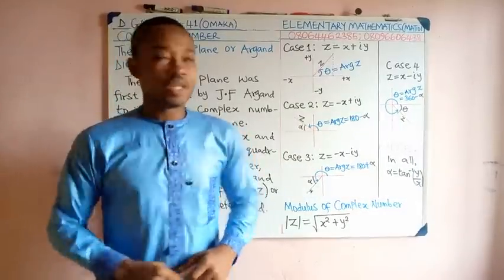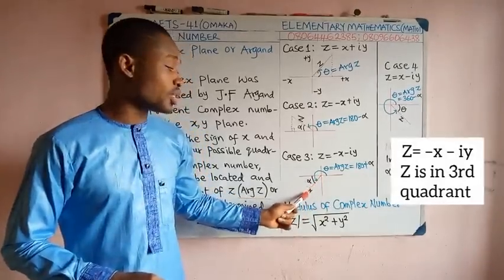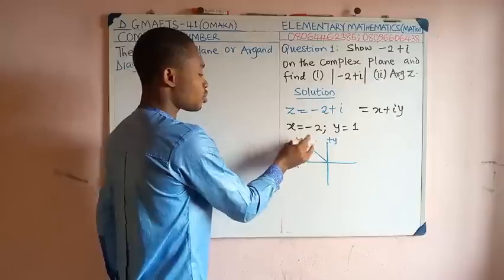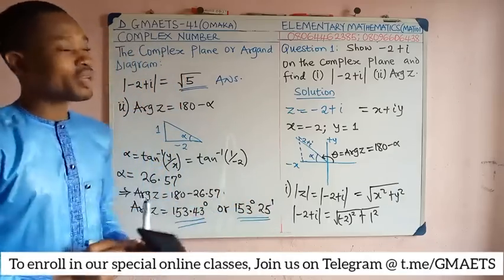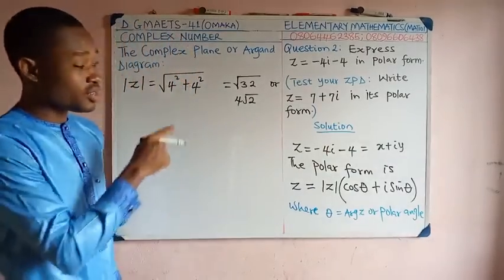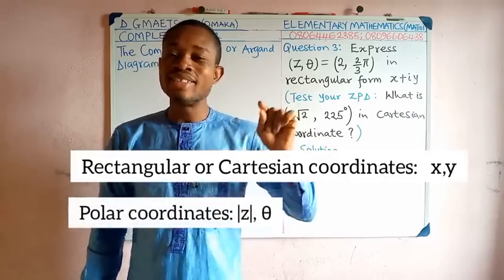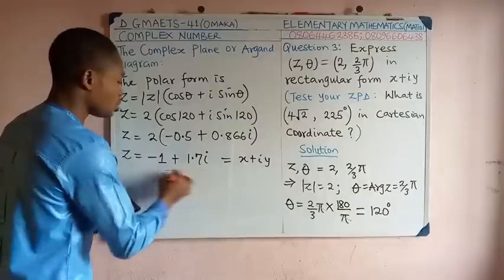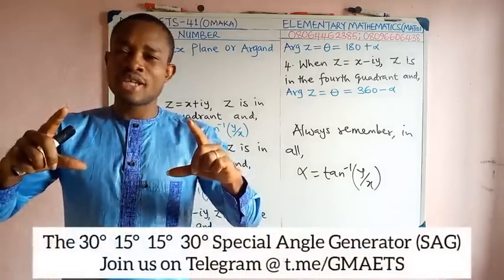Mat 101: Complex Number Part III– Argand Diagram, Modulus and Argument of Z/Polar Angle